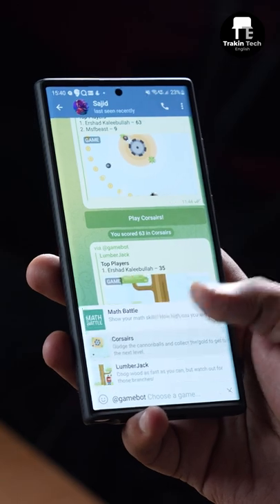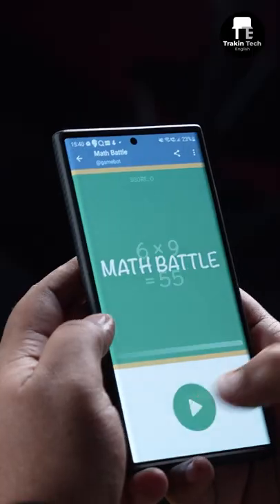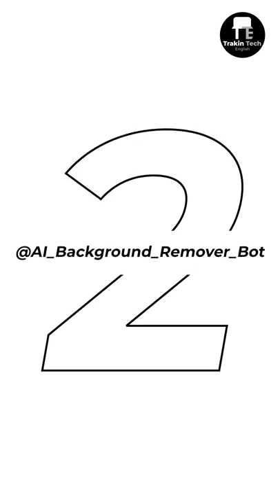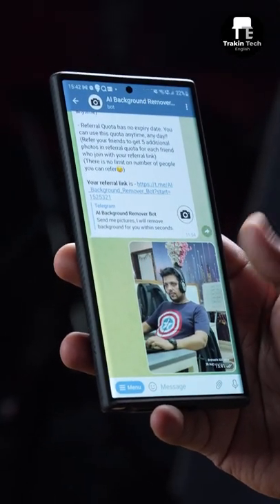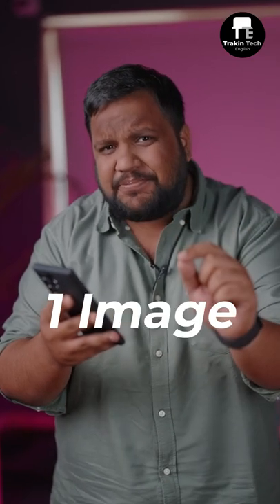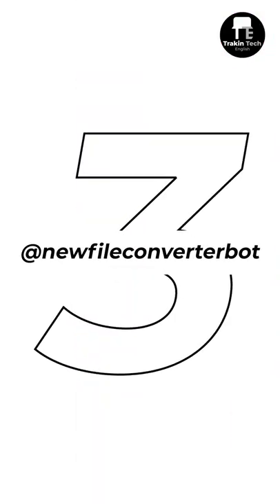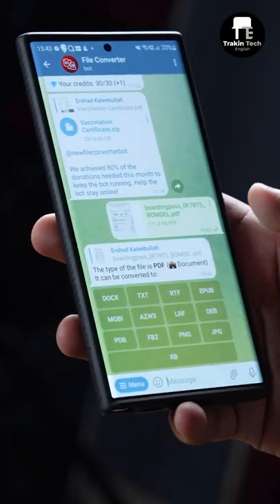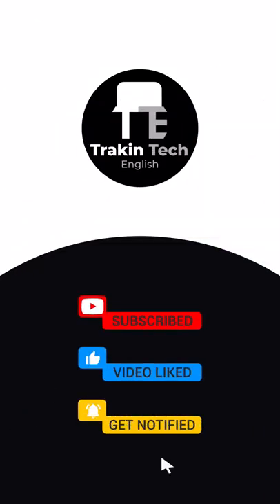3 Fun & Useful Telegram Bots That You Must Try!